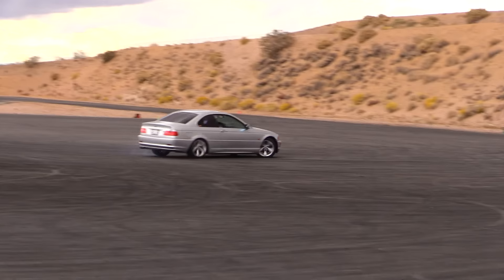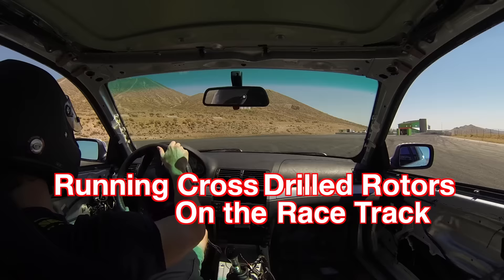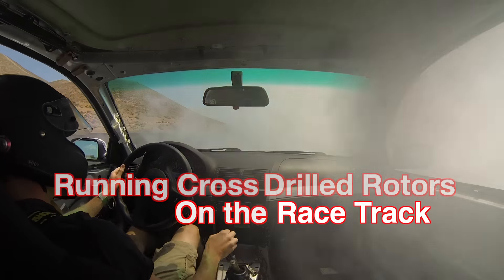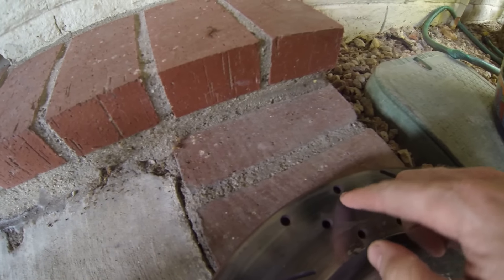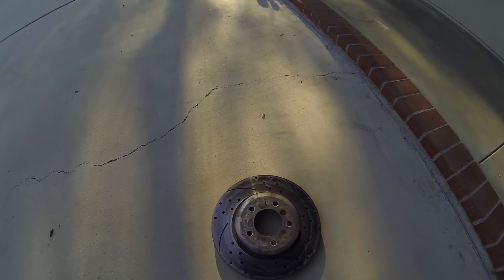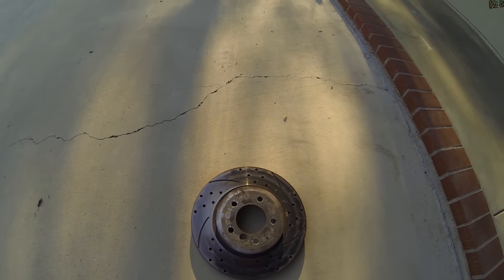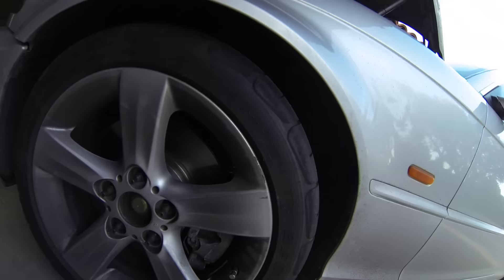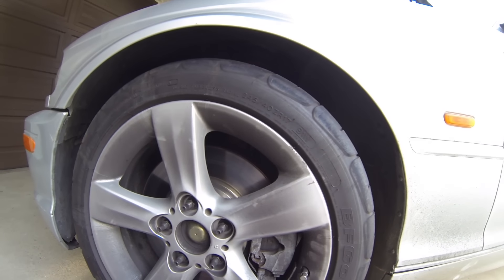Cross Drilled Rotors at the Race Track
This is what happened when I ran the cross drilled rotors on my track car. This was just for fun.